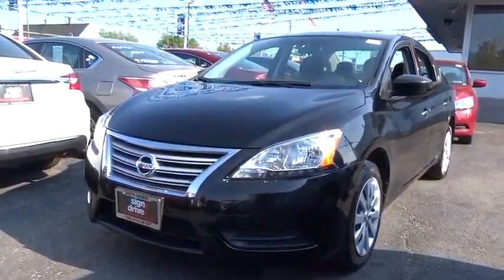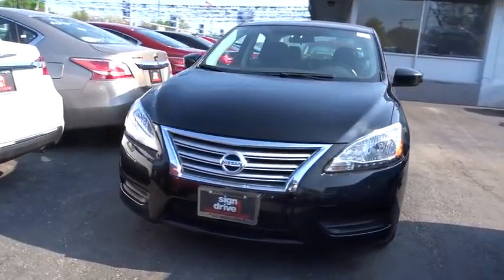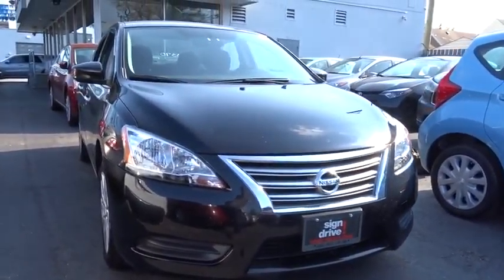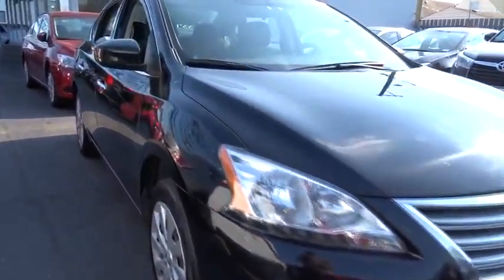2014 Nissan Sentra Matteson, Lansing, Oak Lawn, Northwest Indiana, Chicago, IL P13370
2014 Nissan Sentra
South Chicago Dodge: Servicing Matteson, Illinois near Lansing, Oak Lawn, Northwest Indiana, Chicago, IL.
2014 Nissan Sentra SV - Stock#: P13370 - VIN#: 3N1AB7AP8EL659802